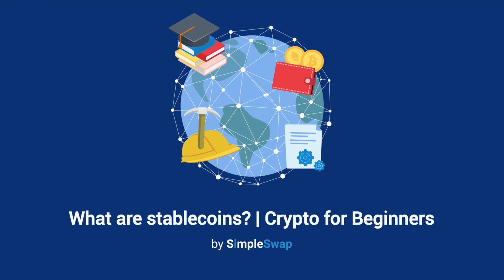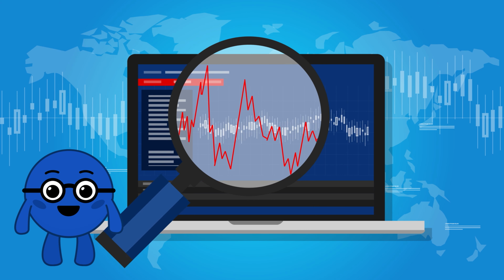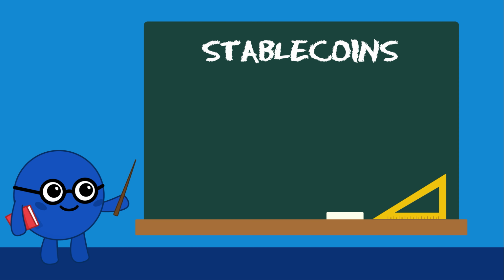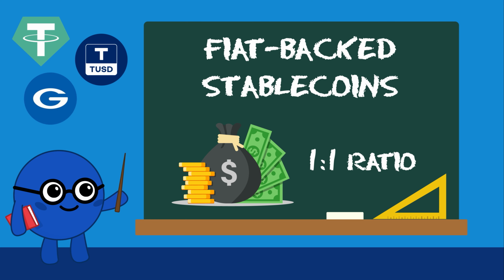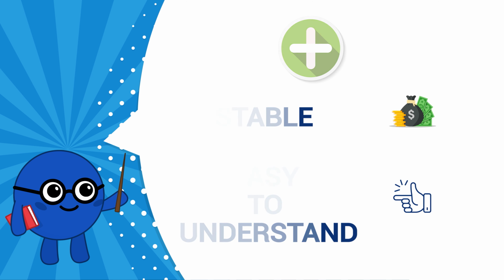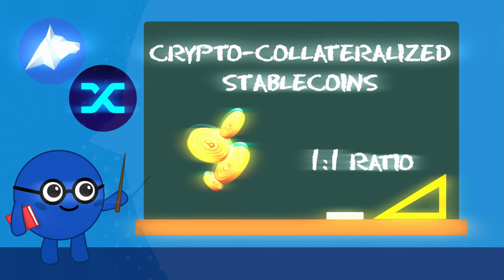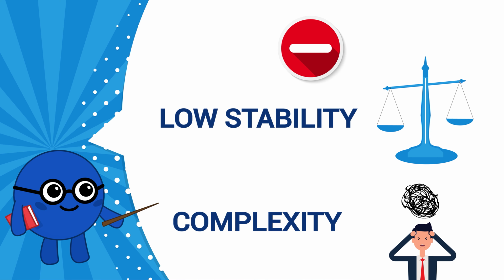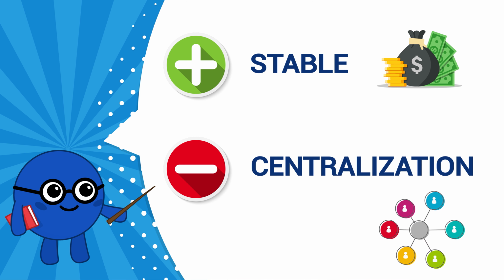What are Stablecoins? Explained With Animations | Crypto for Beginners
Stablecoin is a type of cryptocurrency that provides price stability and is backed by some reserve assets, e.g., U.S. dollar or gold. There are different types of stablecoins. In this video, we will explain to you what Stablecoins are and how they work.

Chapters:
00:00 Intro
00:19 What are stablecoins?
00:49 Why were stablecoins needed?
01:33 Fiat-backed stablecoins
02:52 Crypto-collateralized stablecoins
03:46 Commodity-collateralized  stablecoins
04:24 Conclusion

✨ About us:
Welcome to the official YouTube channel of SimpleSwap.io - an instant cryptocurrency exchange. Our service is free from sign-up and supports 500+ crypto and fiat currencies. SimpleSwap has made the cryptocurrency exchange process simple, safe, and comfortable for everyone.